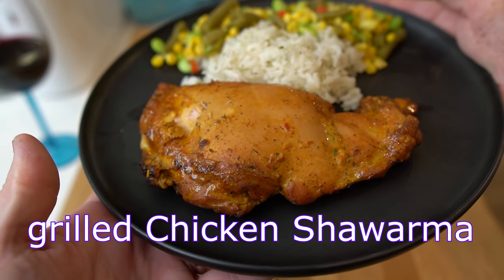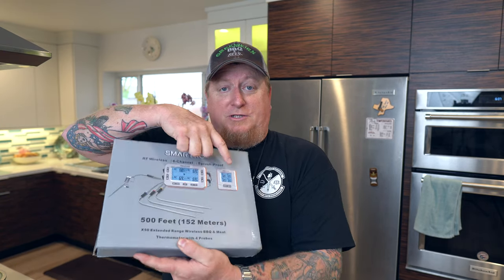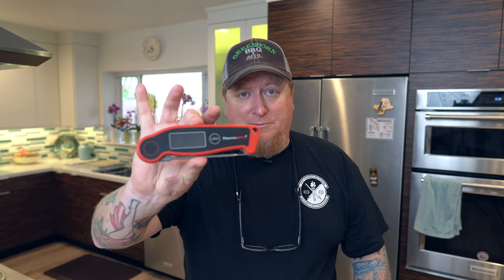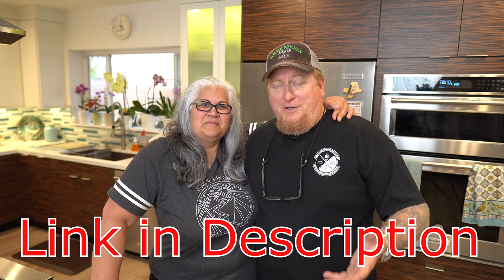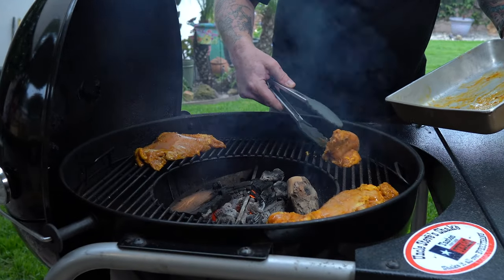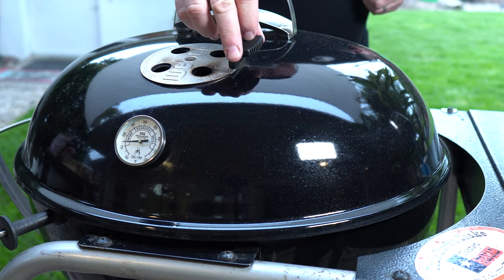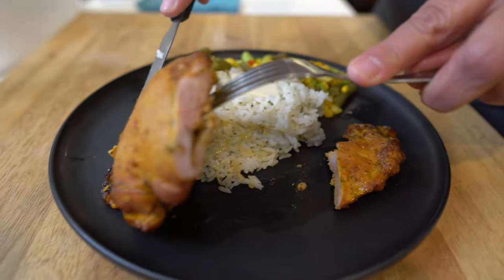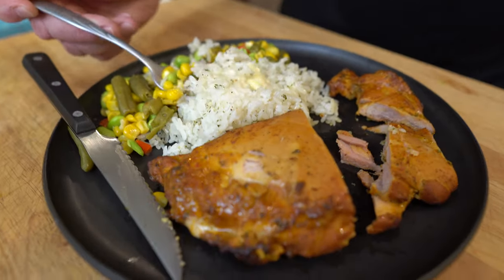Easy Shawarma chicken BBQ recipe, delicious Weber grilled chicken recipe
Hold on folks, do you want to see an easy Shawarma chicken BBQ recipe done on a Weber charcoal grill?  Watch this!
Sassy shops at Trader Joe's all the time and the best thing about that store is the selection of pre-marinated dishes, meats, and all kinds of goodies she brings home to try on our BBQ. We took one such package of pre-marinated shawarma chicken thighs and grilled them on the Weber 22 inch charcoal grill. Our kettle barbecue is awesome! I used real wood chunks such as pecan and cherry over Ridge charcoal for that perfect amount of smoke.
  A perfect side dish to go along with this easy chicken shawarma recipe is seasoned steamed rice and mixed veggies. Our rice cooker is a must! If you don't have one you are doing it the hard way! Sassy added butter, parsley, garlic salt and a pinch of bruschetta.  That's all it needed for a great taste to go along with this awesome shawarma chicken recipe!

Instant Read Thermometer
Weber Grate (with hole in middle)
Weber charcoal baskets
The Best Rice Cooker!
Best BBQ rubs Git you some!

Our New Adventure Channel (camping, off road, DIY, etc):
"3 Days Away"